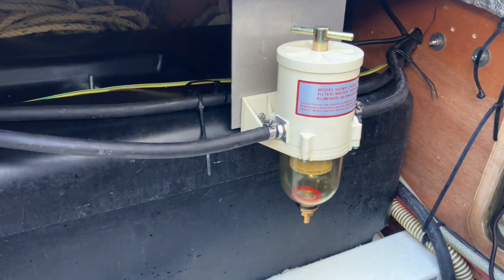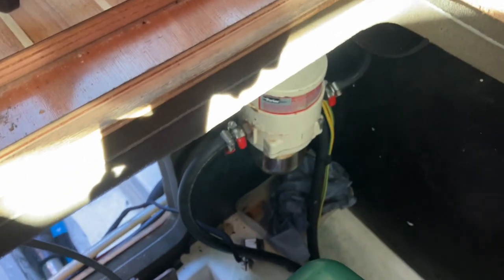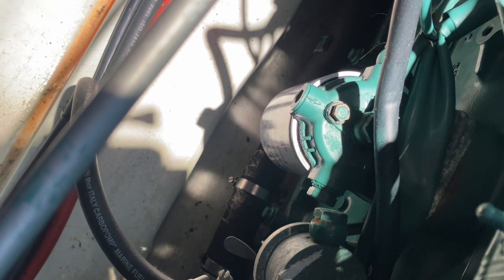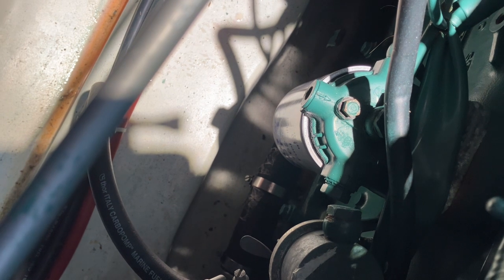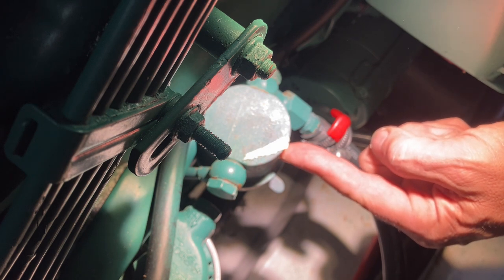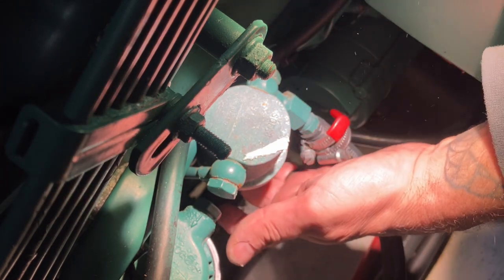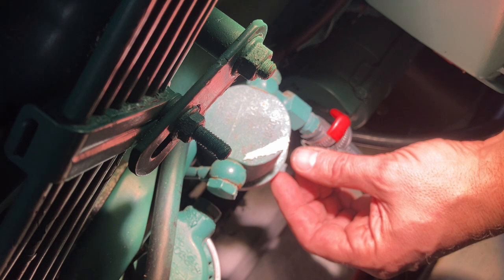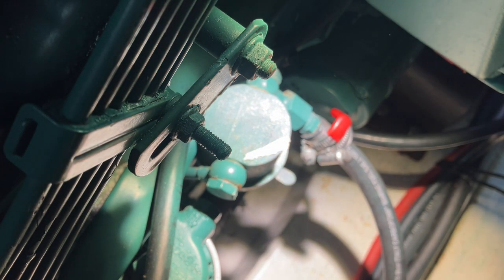How to Bleed a Volvo Penta TAMD & KAD Fuel System – Step-by-Step Guide!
Hey everyone, welcome back to the channel! If you've ever had air in your fuel system, you know how frustrating it can be—rough running, poor performance, or even an engine that won’t start. In today’s video, I’m going to show you step-by-step how to properly bleed the fuel system on a Volvo Penta TAMD and KAD engine. This is a crucial bit of maintenance to keep your engine running smoothly, whether you've just changed the fuel filter or had air sneak into the system. Stick around, and I’ll make the process simple and stress-free. Let’s dive in!"